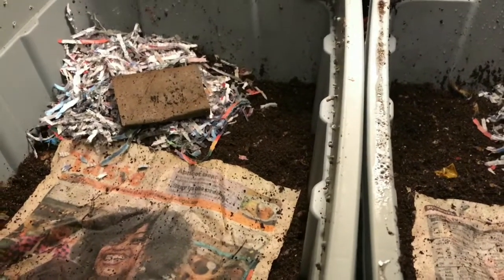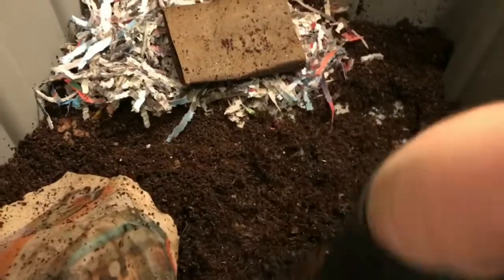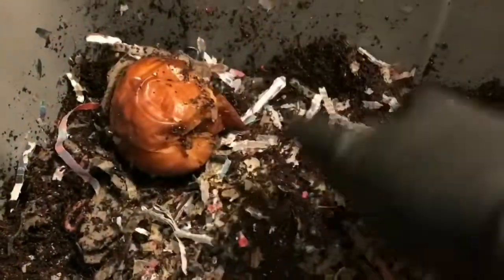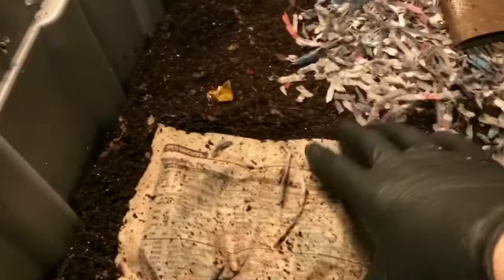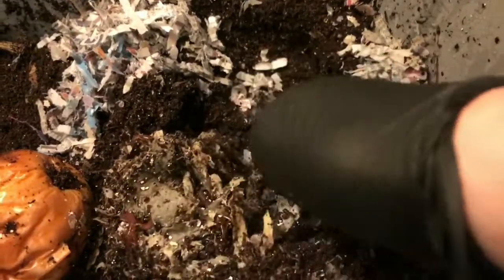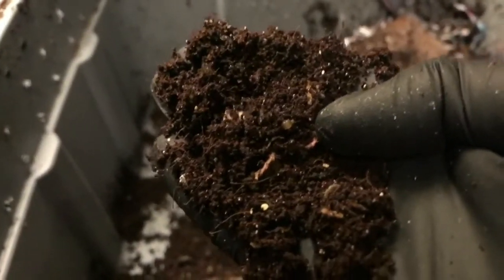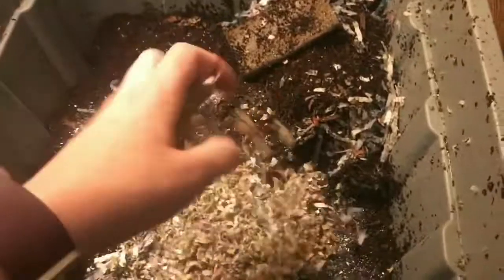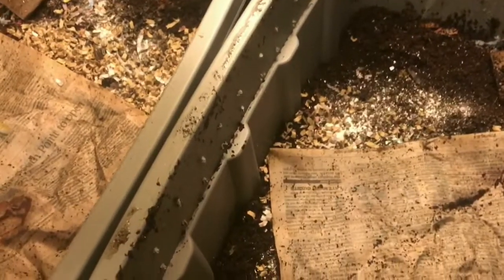Experimental Eggshell vs. Sand Bins: Does Calcium Play a Role in Reproduction?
Quick one today guys... no feeding but the worms have moved in to the area around the apples.  A single cocoon was spotted in the eggshell bin.  Eager to get some wisps to get an idea of whether the calcium is playing a role in the reproduction rate of our red wigglers.

A few items I use in my bins that I get asked about often:

Coco coir (pre-rinsed to remove salts)

Neem cake (for bug control) and nutrients

Neem oil (to wipe the edges of the bins to deter mites)

My shredder

Let me know what you are thinking so far!  I am having fun and the waiting game is killing me!!  Have an excellent weekend!